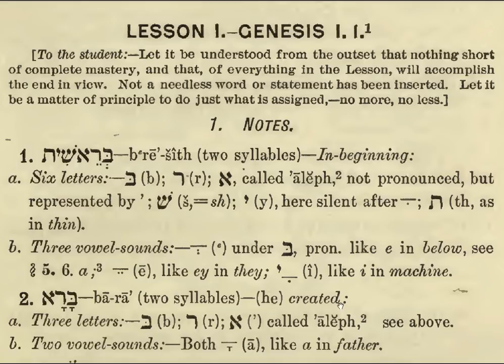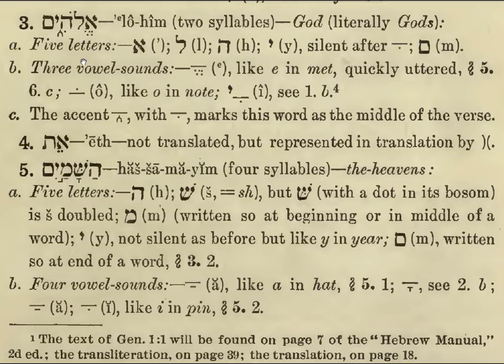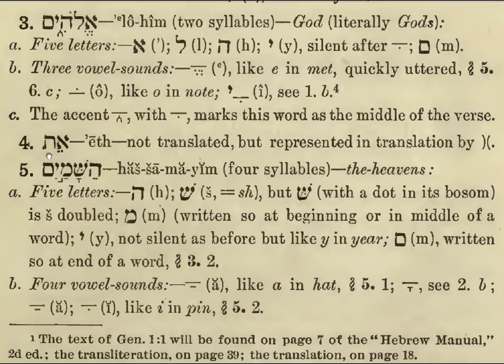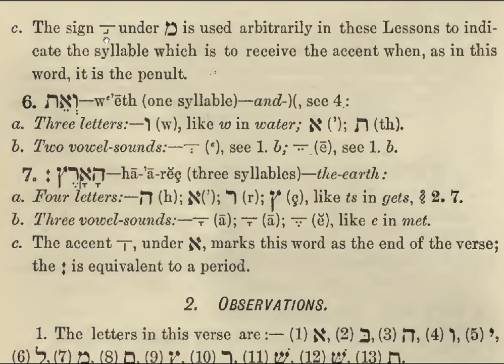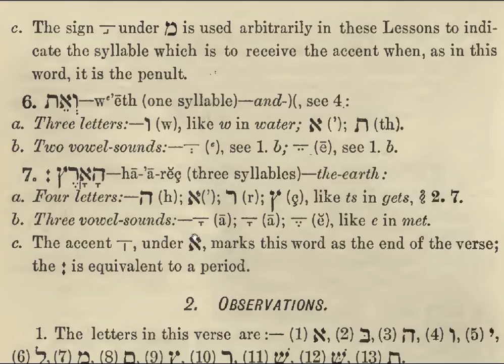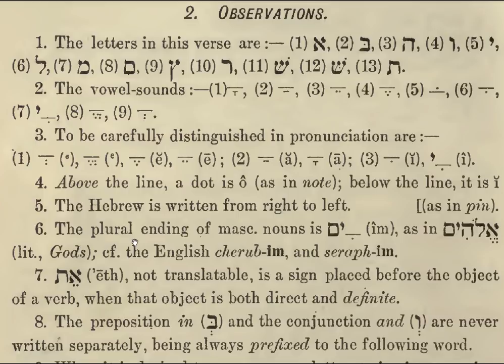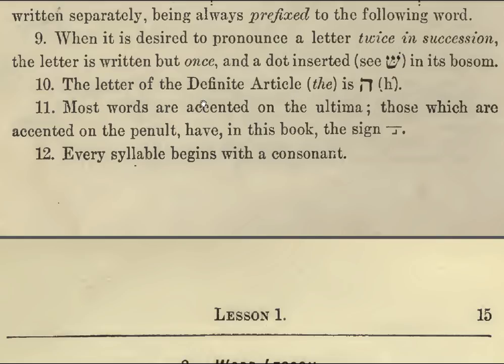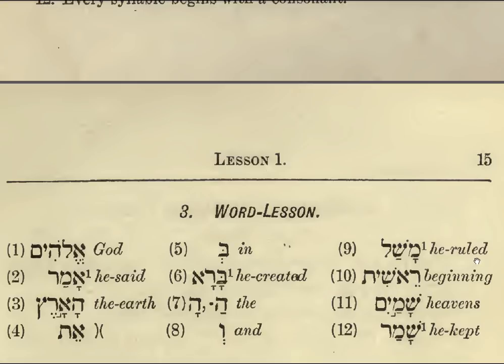01 Harper's Biblical Hebrew an Inductive Course of Lessons for Beginners Lesson One